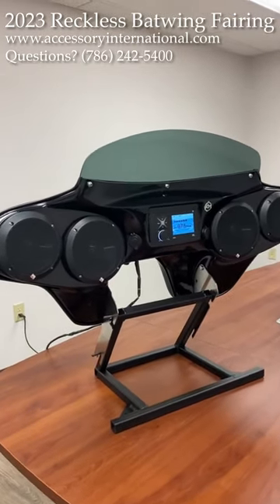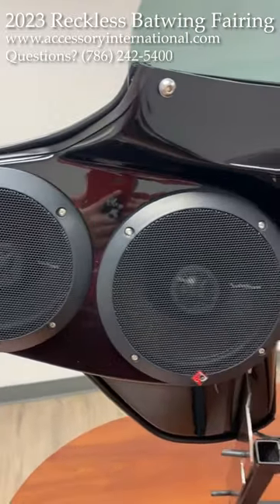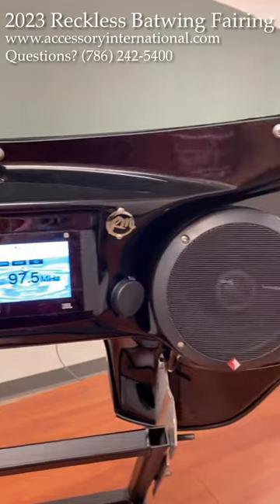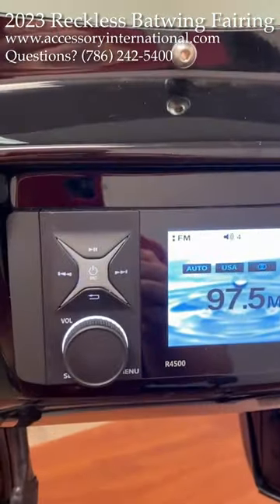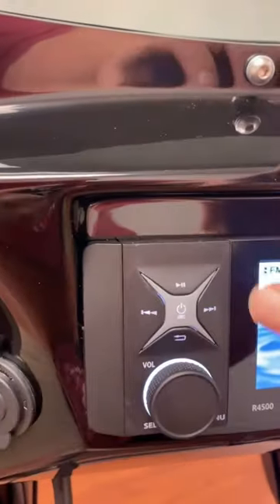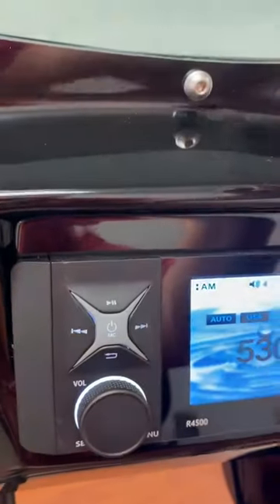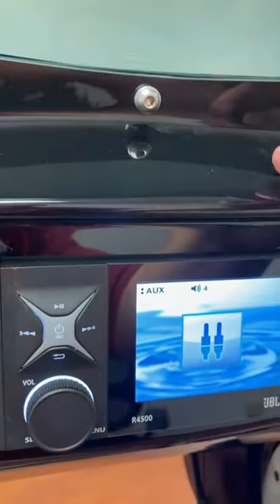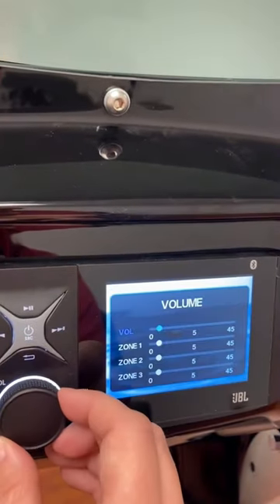Reckless Batwing Fairing Newly Designed for 2023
The New Design for the Reckless Batwing Fairing in 2023. The new design features a new inner fairing panel with larger speakers, and new radios.